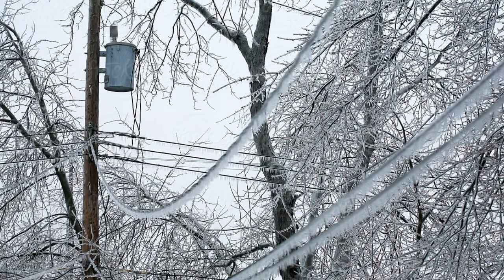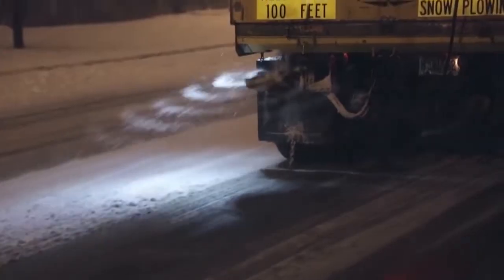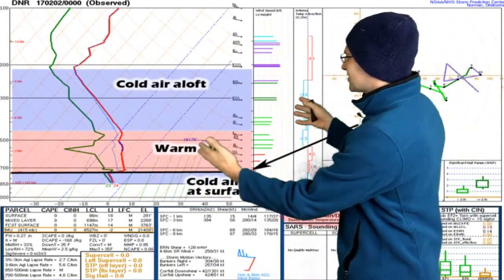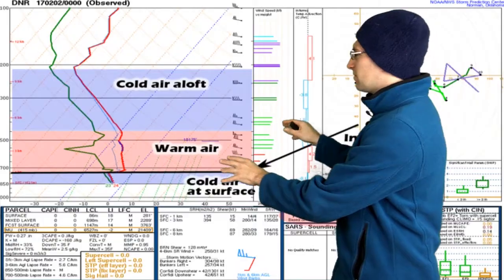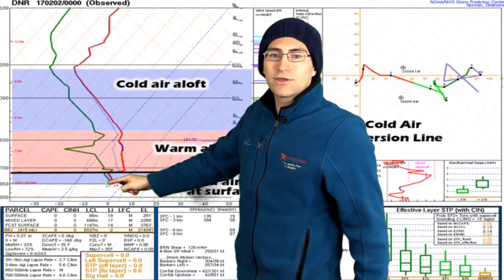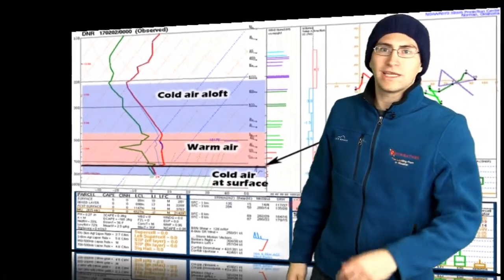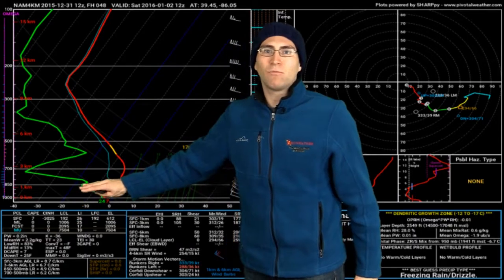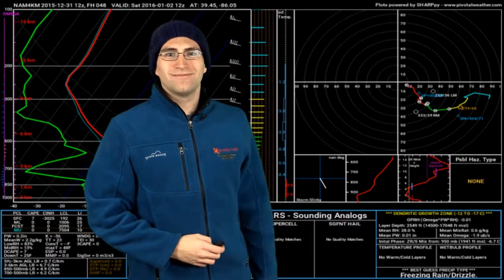Freezing Fog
Have you ever dealt with a surprise layer of black ice? There was no precipitation in the forecast, but ice is sticking to everything. That could be from fog that freezes on contact with surfaces.